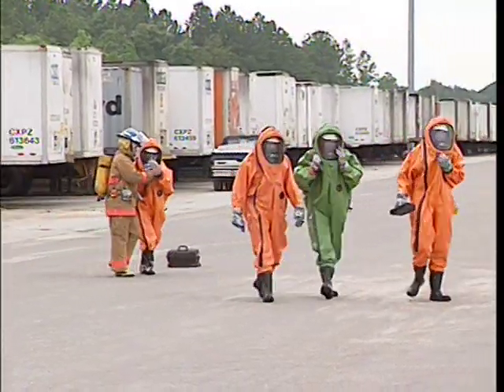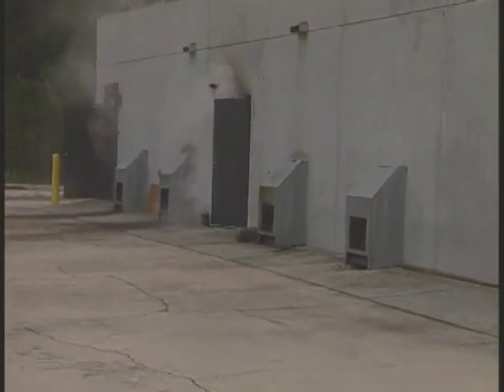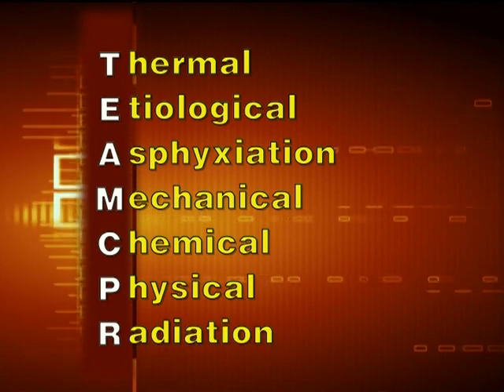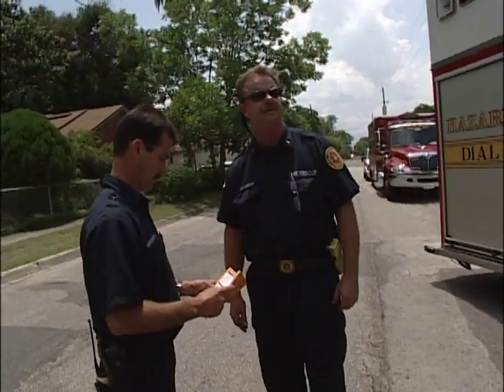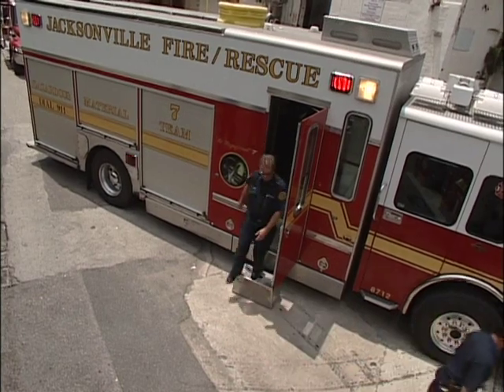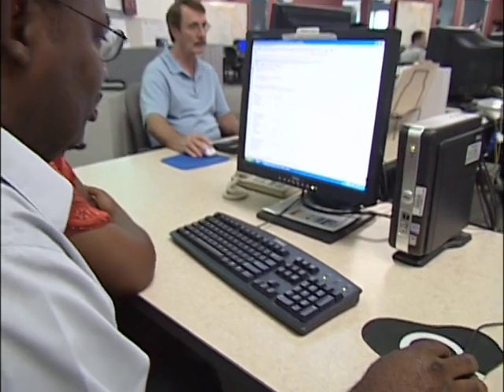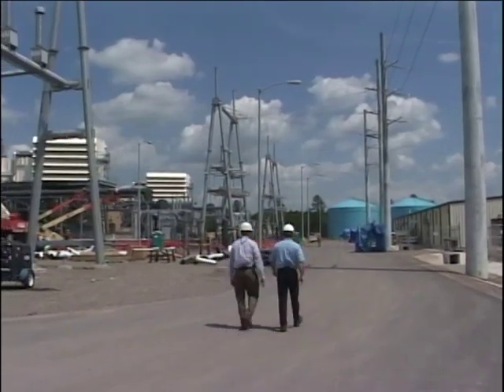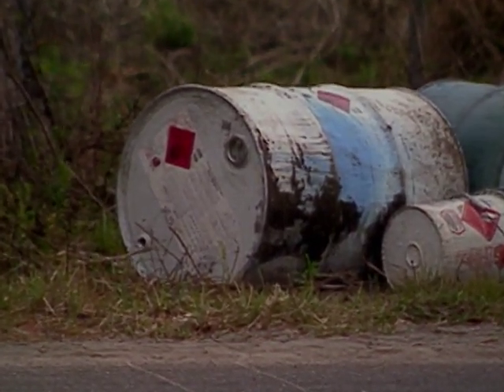HAZMAT AWARENESS Unit1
Chemistry of Hazardous Materials Awareness of Hazardous Materials